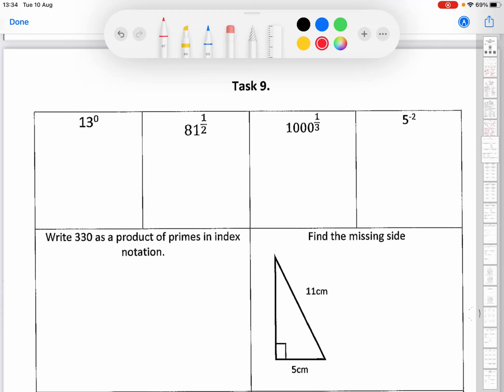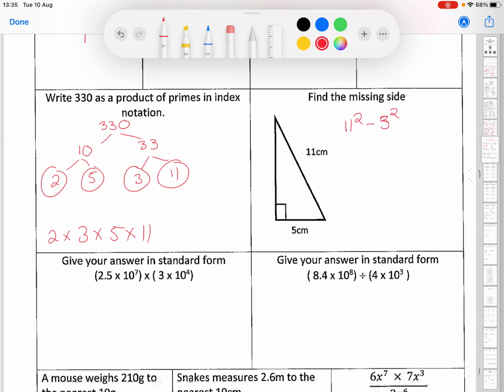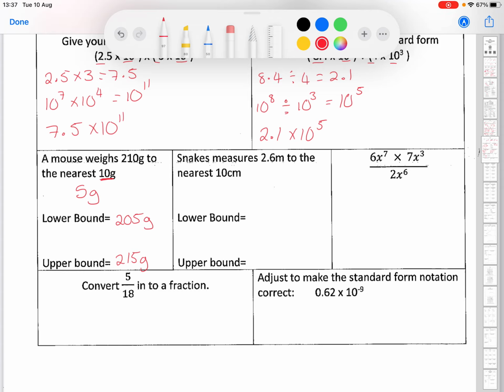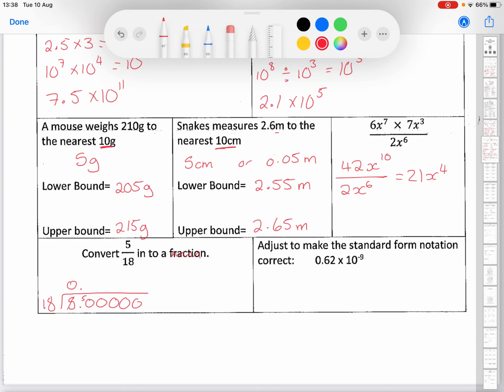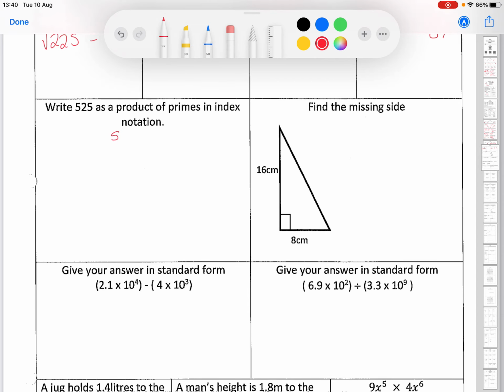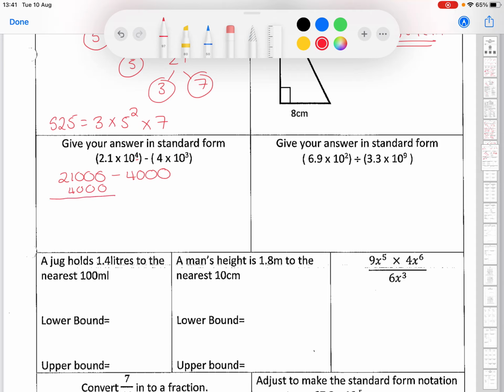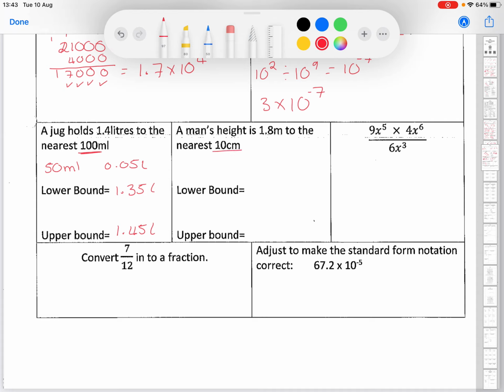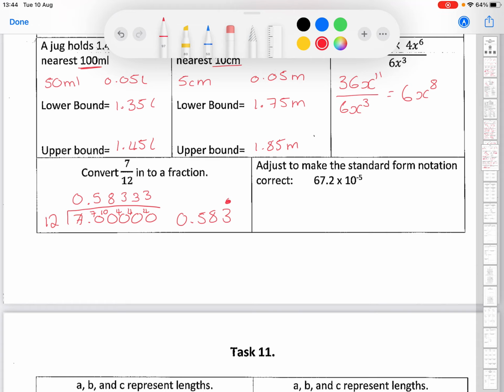Task 9 and 10